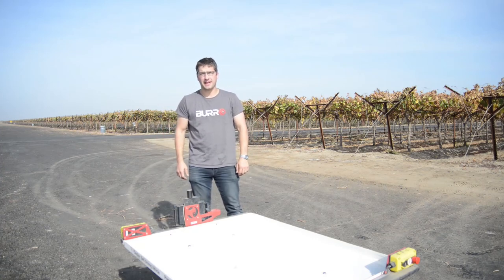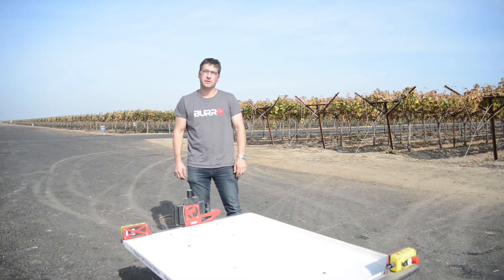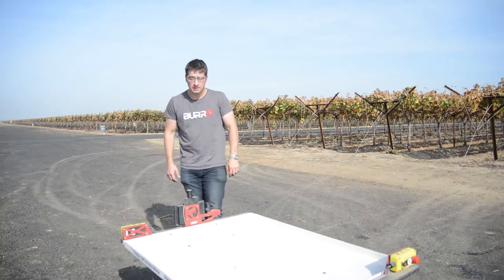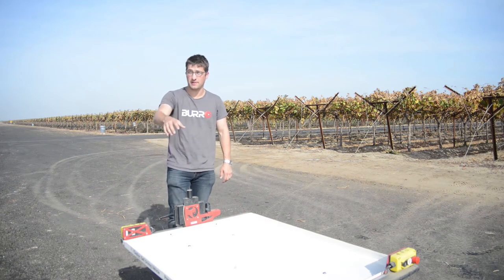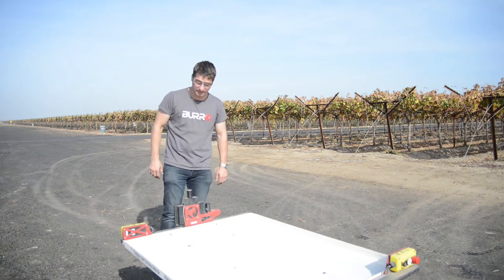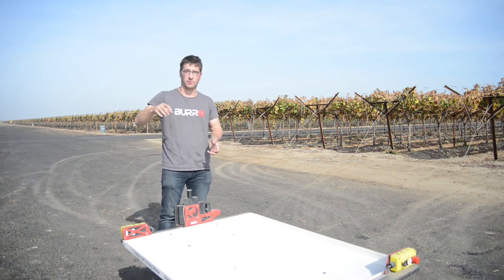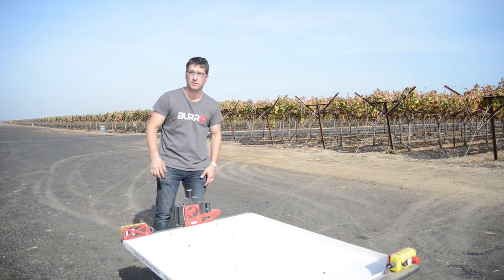How to train Burro to multiple rows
Our patent-pending autonomy, enabling packers to set up a robot to run up/down multiple rows in seconds.

Note, robot shown is our generation 5.5.  We are taking orders for our generation 6 units today, for delivery in spring 2020.